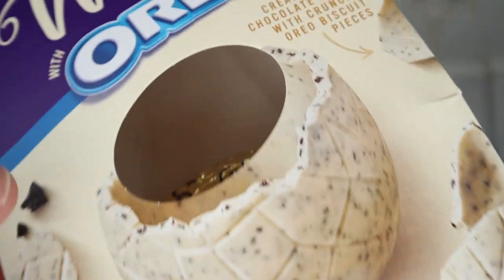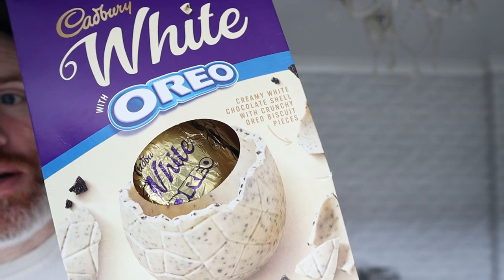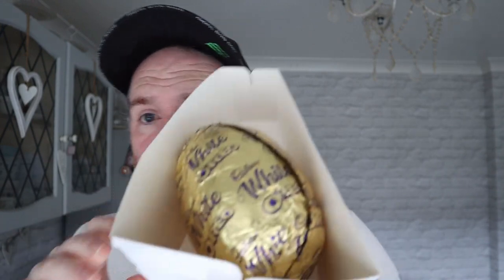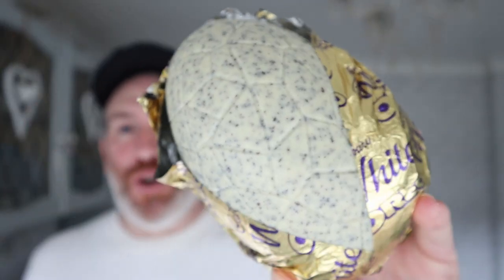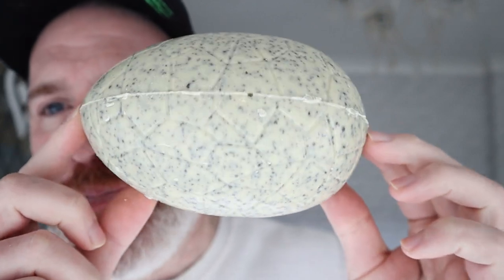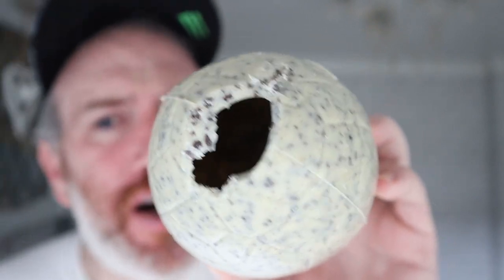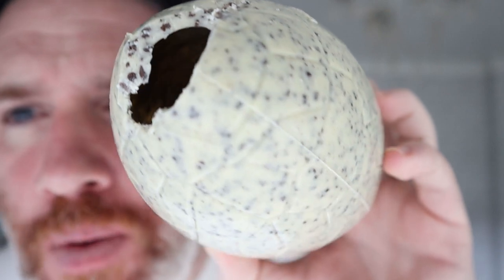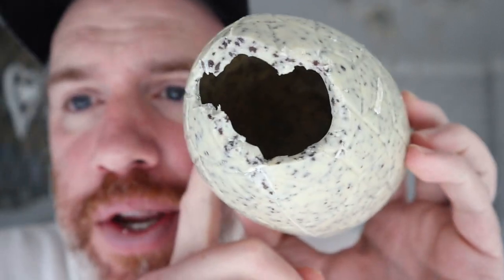Cadbury White Oreo Egg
On amazon